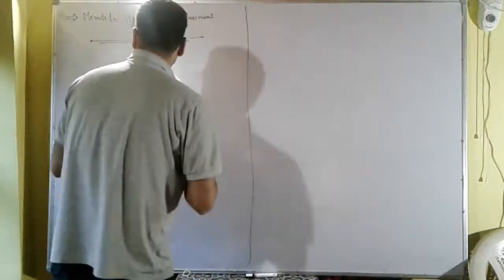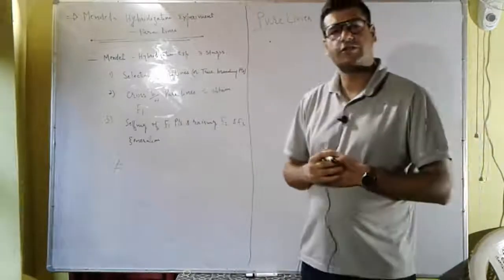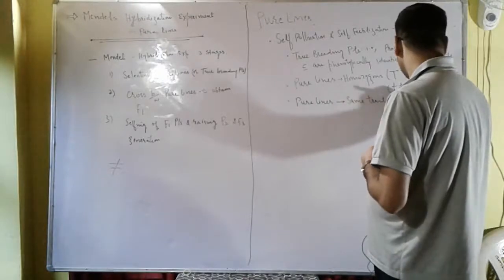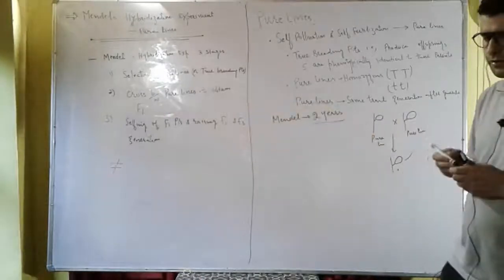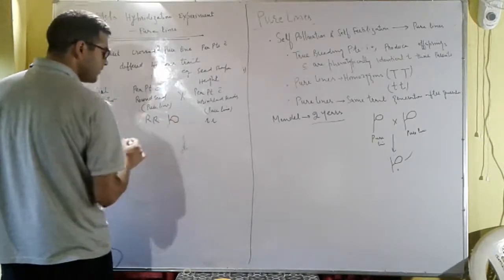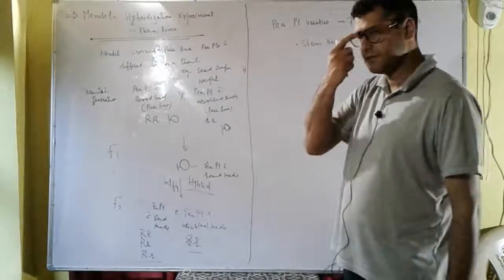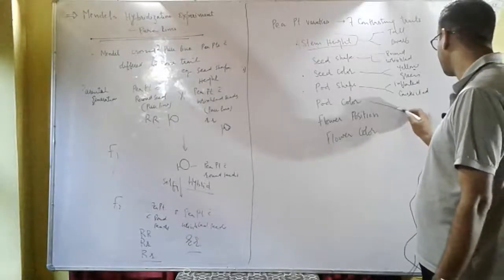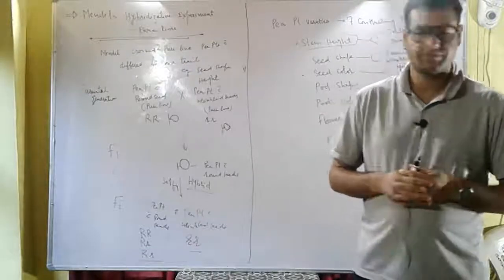chapter Genetics . Mendels hybridization Experiment. pure lines.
chapter Genetics.
Mendels hybridization Experiment.
what are pure lines.